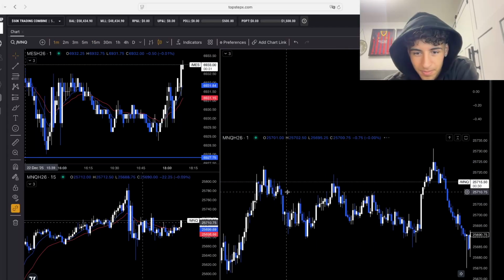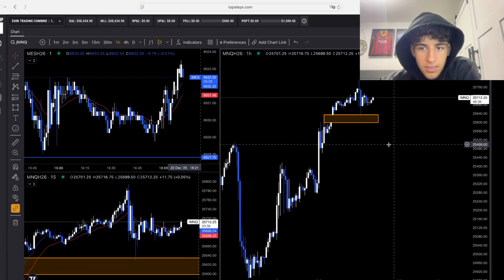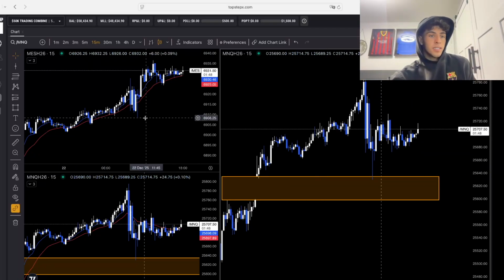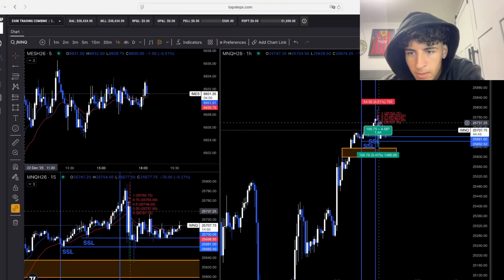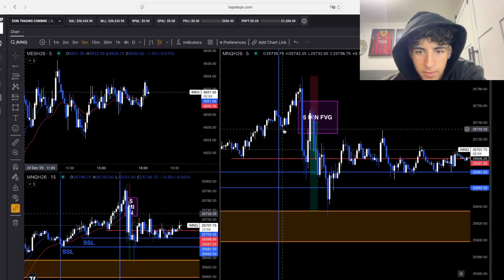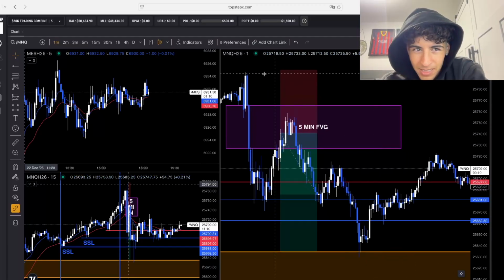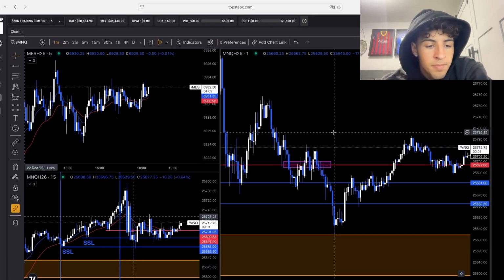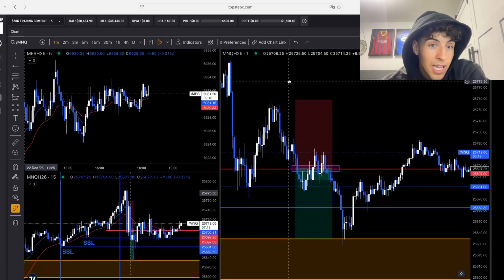How I Lost $1100 Today (Trade Recap)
In this video, I walk through today’s trade and break down the ICT concepts I used to build my bias, plan the setup, and execute the trade. I’ll go step by step through my analysis, including market structure, PD arrays, and timing.
I also talk about a key lesson from today — I missed out on a $1,100 move by not executing as planned. While it’s frustrating, this recap is about transparency, discipline, and learning from missed opportunities, not just wins.